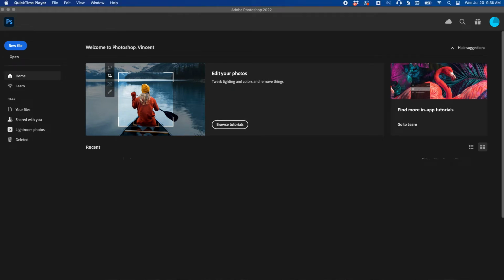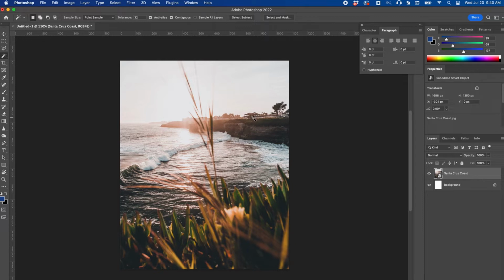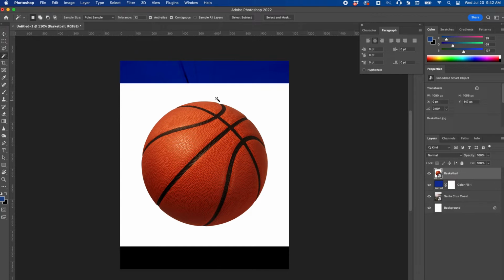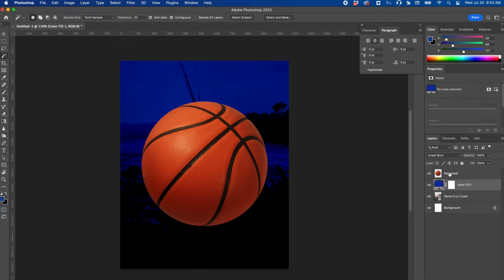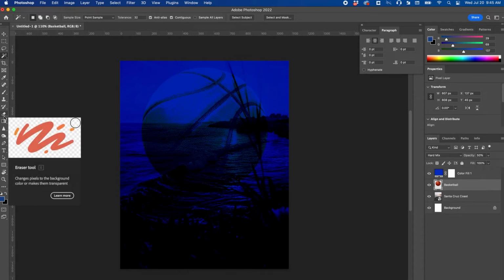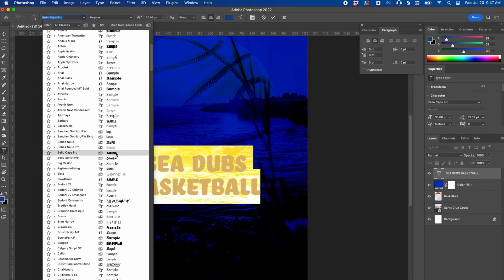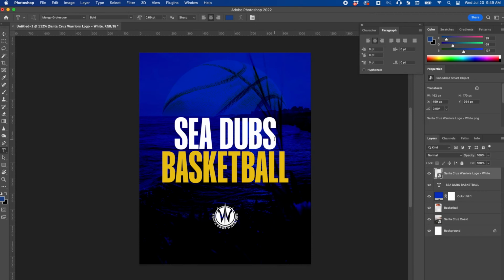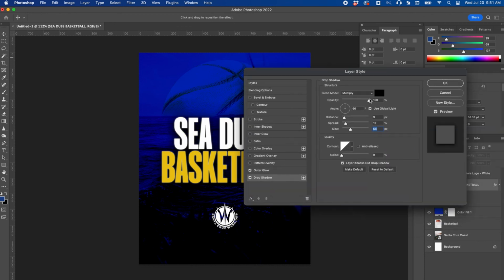Sea Dub Classics - Photoshop Tutorial